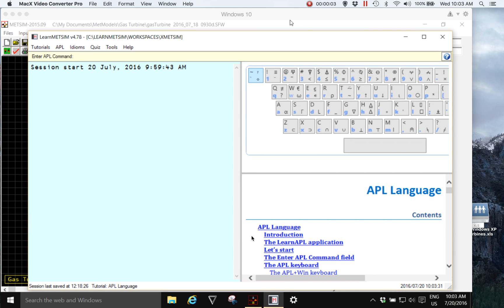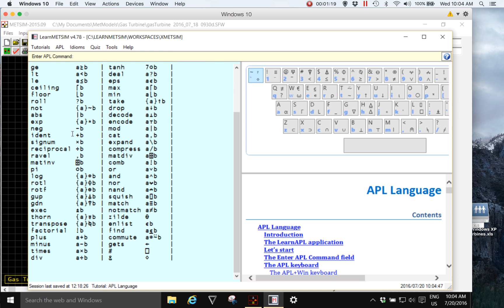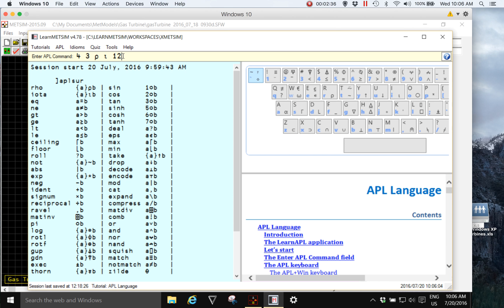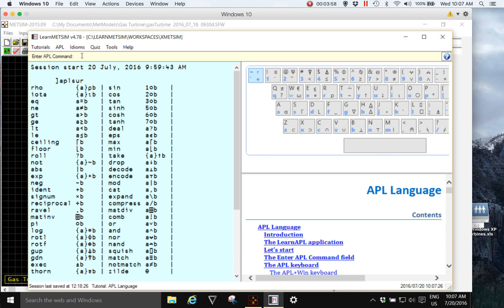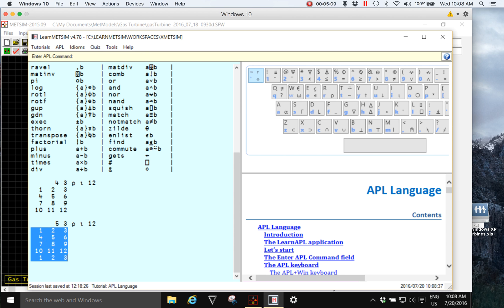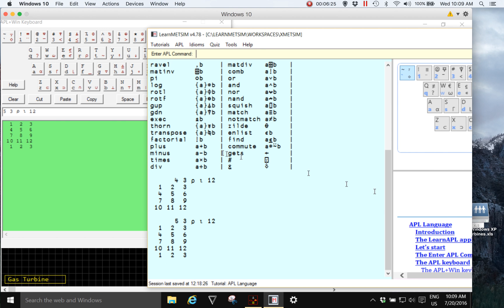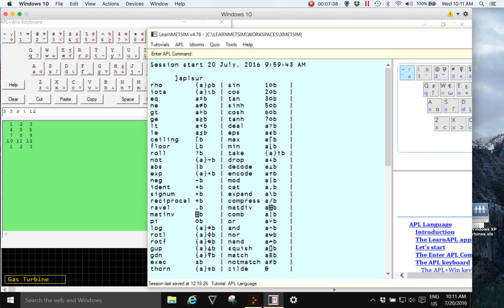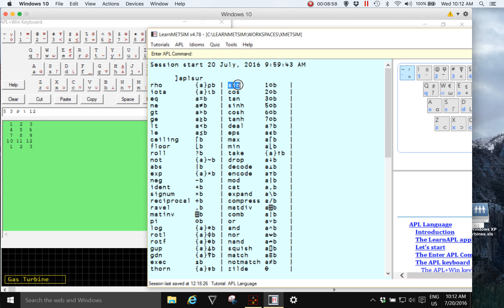LearnMETSIM APL Surrogates - making it easy to write APL expressions for METSIM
Surrogates are simple words or letter abbreviations programmed to be used as an alternative to APL special characters.   LearnMETSIM converts your word expressions to proper APL expressions ready for  copy/paste to METSIM.